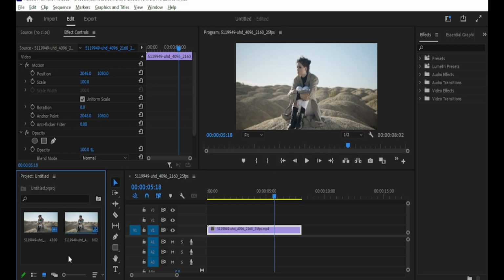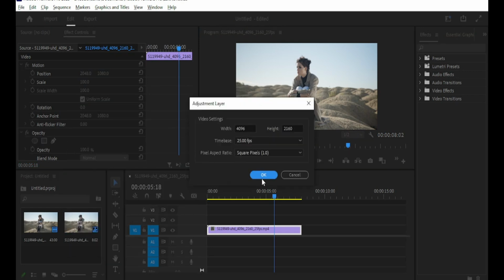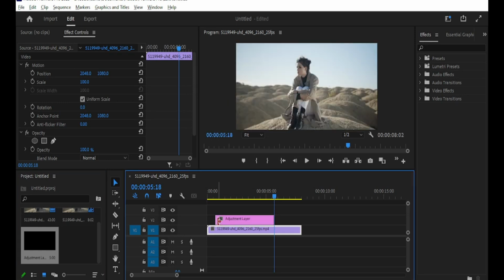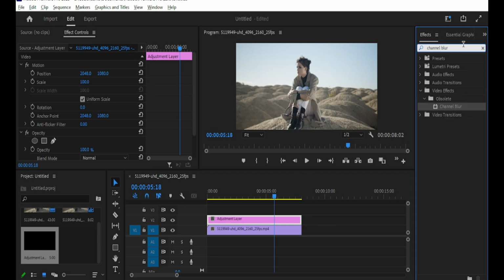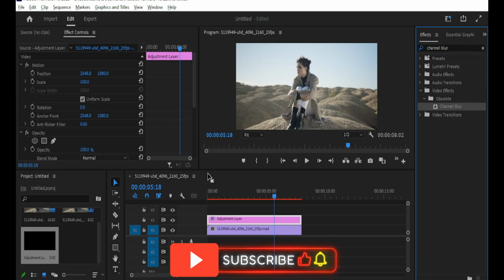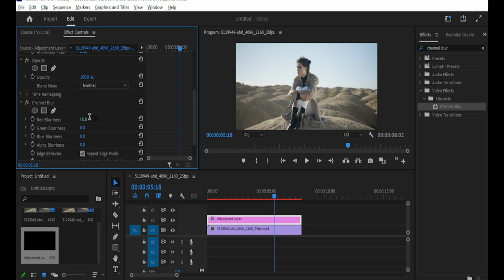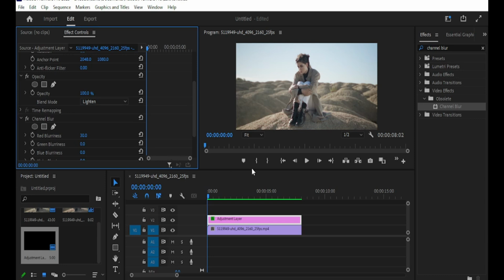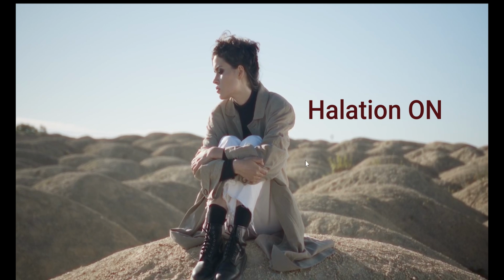How to Create Halation Effect in Adobe Premiere Pro? What is Halation Effect?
🎥 Learn What is Halation Effect and How to create it in Adobe Premiere Pro!

Welcome to our latest tutorial! In this video, we'll show you the easiest way to create Halation Effect in Adobe Premiere Pro.

🔹 What You'll Learn:

- What is Halation Effect?
- How to create Halation Effect
- How To Use Channel Blur